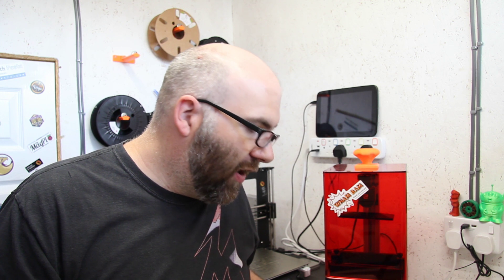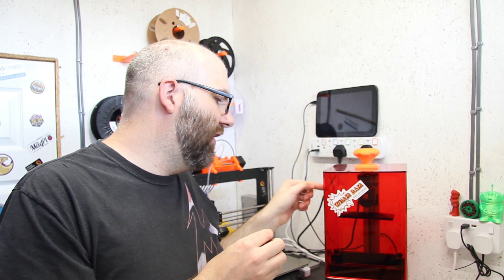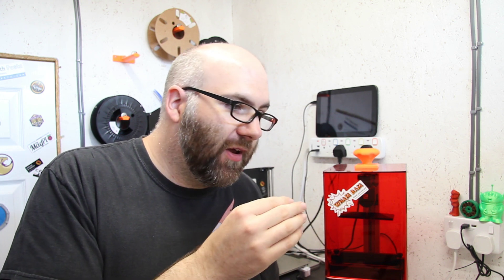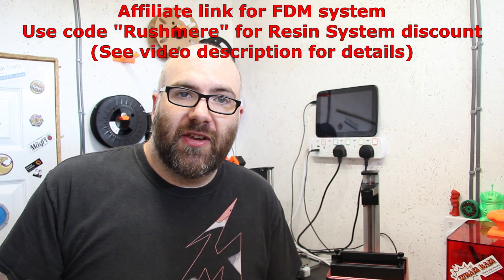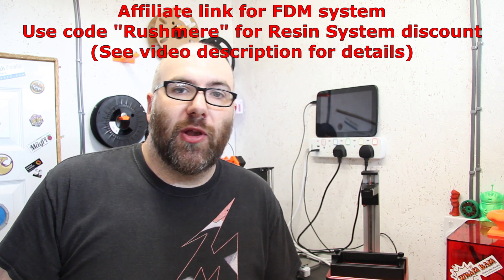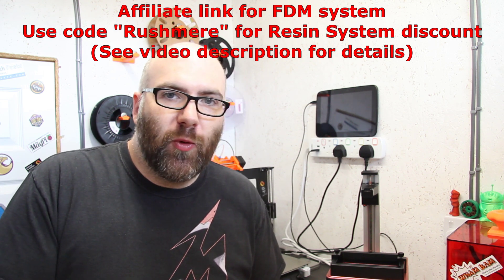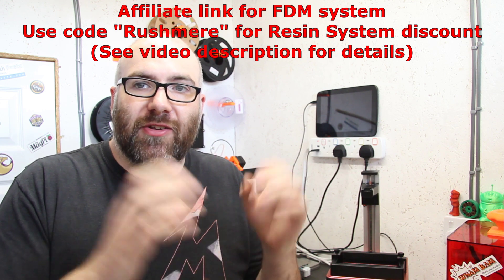First Look - WhamBam Systems Resin Printer Flexible Build System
So here it is, my first look at the WhamBam Systems resin printer flexible build system. I was lucky enough to be part of the finial beta testing for WhamBam's new product.

A removable flex plate for your resin printer, at the time of recording there are going to be 6-8 sizes available. Including sizes for the Longer Orange 10, Kudo Bean, Elegoo MARS, Creality LD-002R and AnyCubic Photon.

I have the Elegoo MARS version and it fits and works perfectly, you just have to add the printed space for the limit switch arm (Link below). Then level as normal and your ready to go with the new Resin build system.

If you'd like a Resin build system of your own, you can find out more information on the WhamBam If you wish to purchase a Resin build system you can use discount code "Rushmere" between the dates below for a discount on any Flexible Build System for Resin or Double Wham for Resin.

If you make a purchase, it costs you nothing extra, but I get a small cut from the shop which helps support the channel and allows me to continue making great content for you to enjoy.

Images:
Bryan Allen – “3d-printer”,
Gonzalo Zaragoza – “3d-printer”,
Jordan Bowden – “Laser Cutter”,
Eucalyp – “robotic”,
jipangan – “Robotics” from The Noun Project.